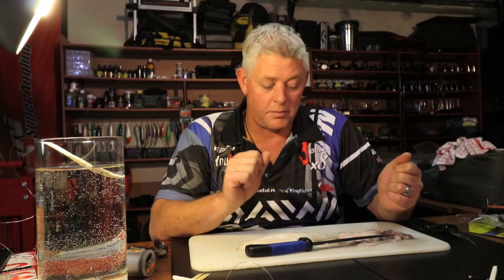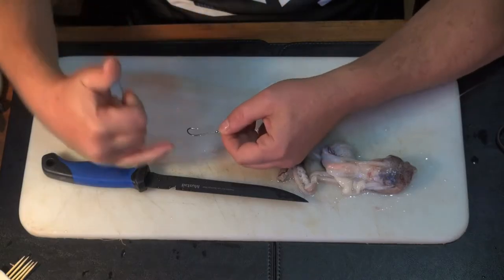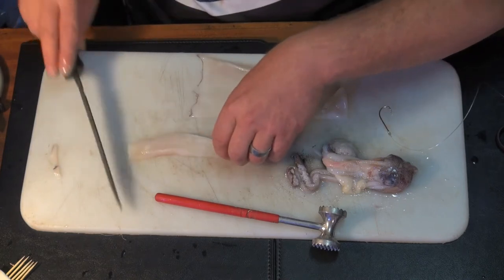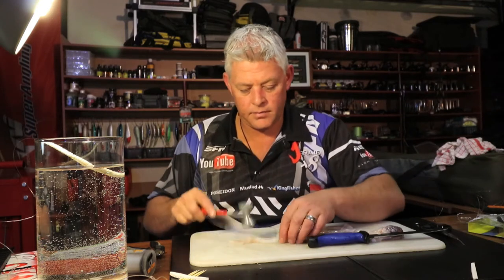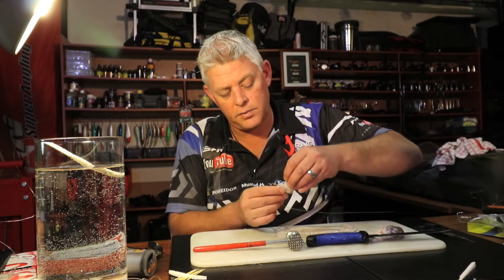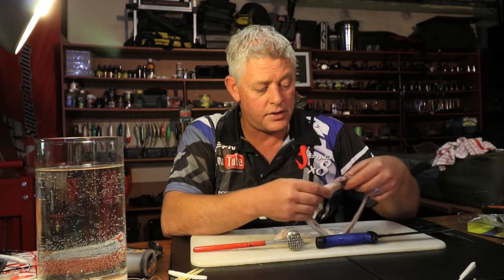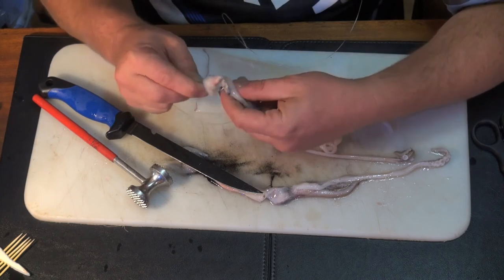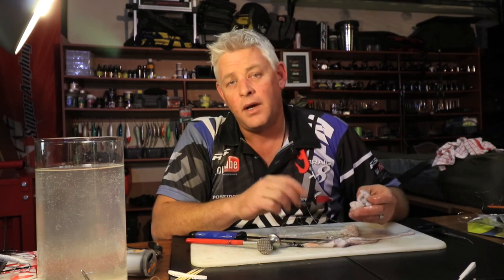BAITS - The Infamous Chokka BLOB Bait